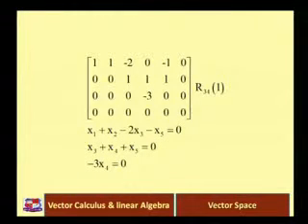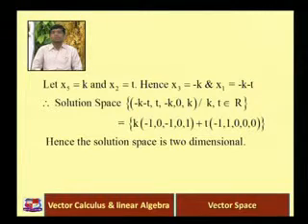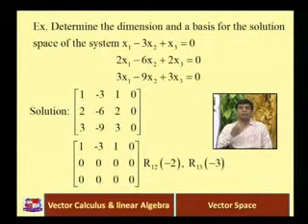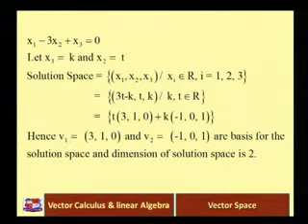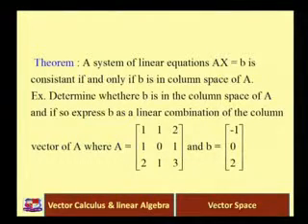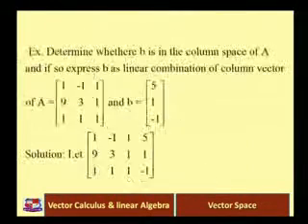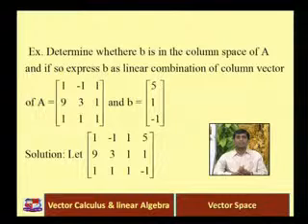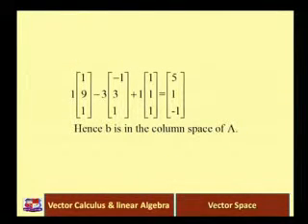Ankit Acharya Vector Calculus and Linear Algebra Vector spaces 2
Ankit Acharya- Hasmukh Goswami College of Engineering, Vahelal- Vector Calculus and Linear Algebra- Vector spaces- Row Space, Column Space, Null Space. Dimension of Solution Space.Rank and Nullity.